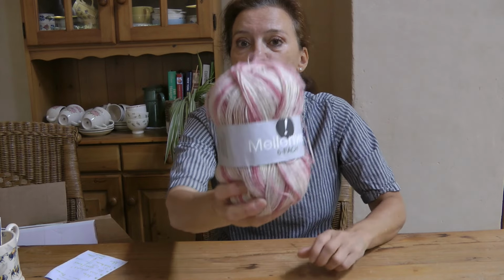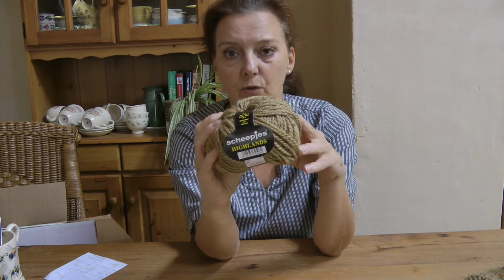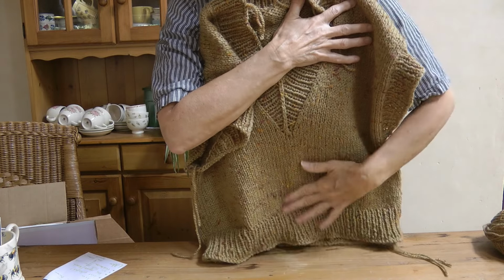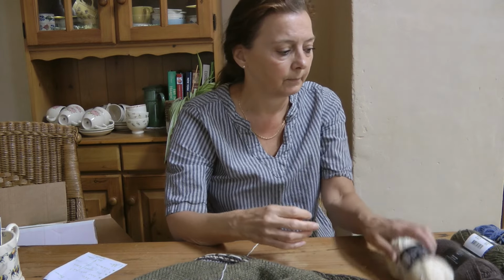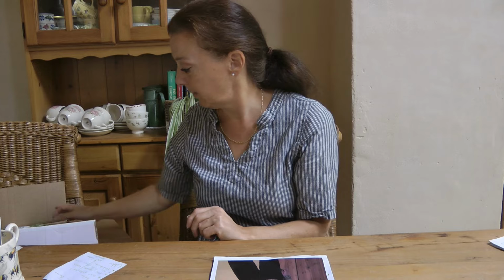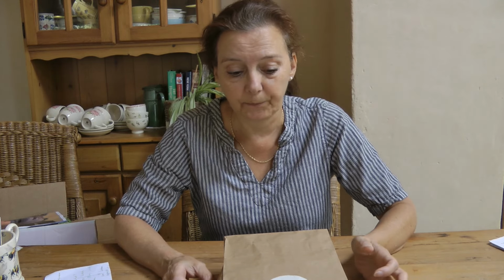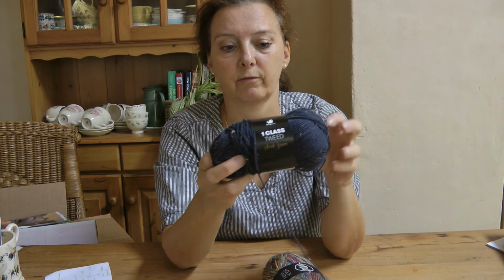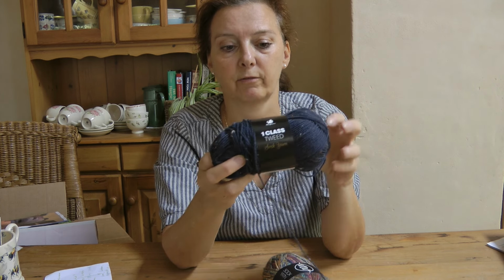Creanelia knitting & crochet podcast no. 32 (EN) | Ash slipover V-neck and knitting in Denmark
Hello,

My name is Corine, I am fom The Netherlands, and this is my podcast about my crafty life & countryliving. Thank you so much for stopping by!

Corine